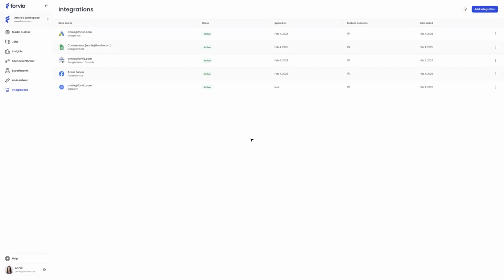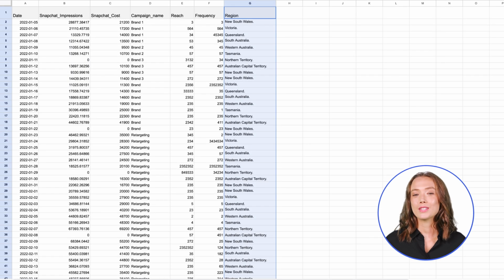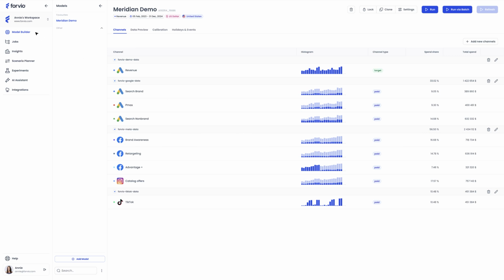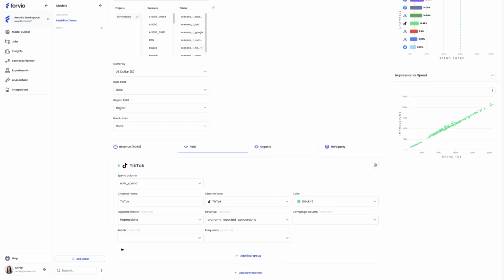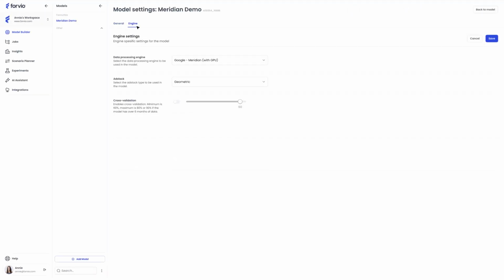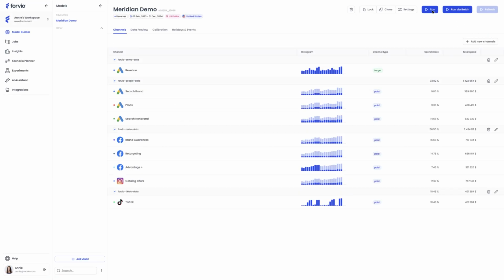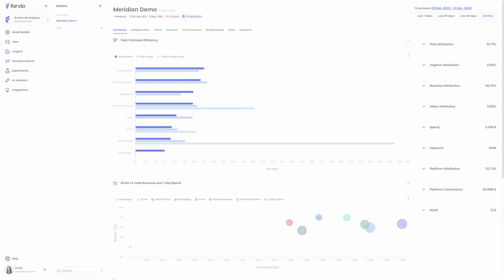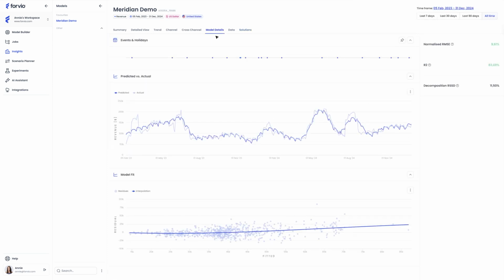Practical guide to Google Meridian in Forvio platform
Learn how to use Google Meridian inside the Forvio platform with this step-by-step guide. We’ll walk you through setting up your data, selecting the Meridian engine, running your MMM model, and analyzing results in the Insights section. Whether you're switching from Meta Robyn or exploring Meridian for the first time, this video will help you get started.

🔹 Topics covered:
✔ What is Google Meridian and how it works in Forvio
✔ Setting up data sources (native integrations & custom data)
✔ Running an MMM model with Meridian
✔ Evaluating results using key insights

🚀 Ready to optimize your marketing mix? Let’s dive in!